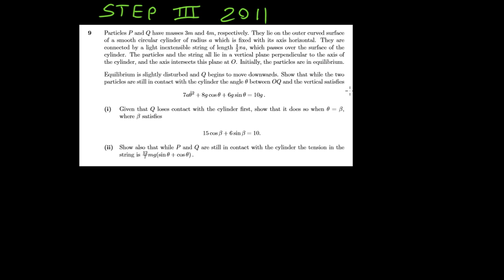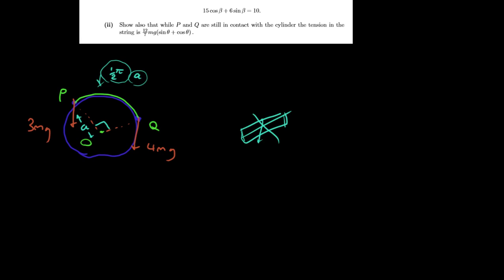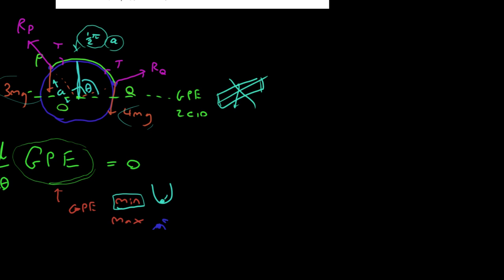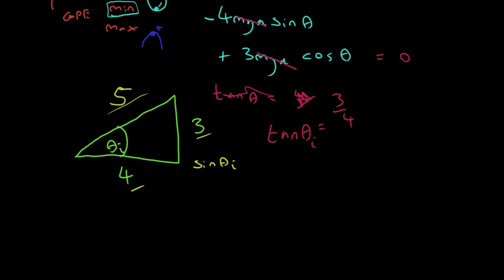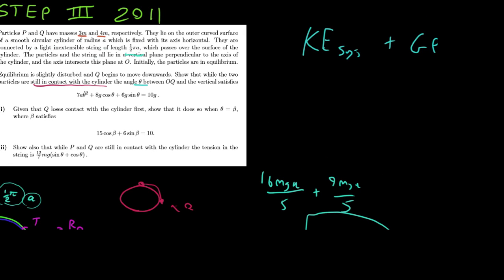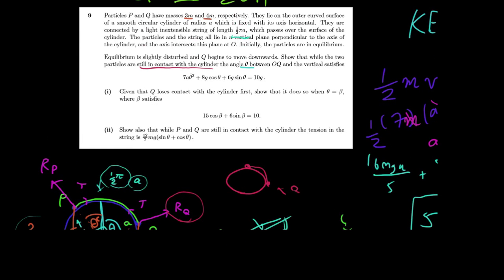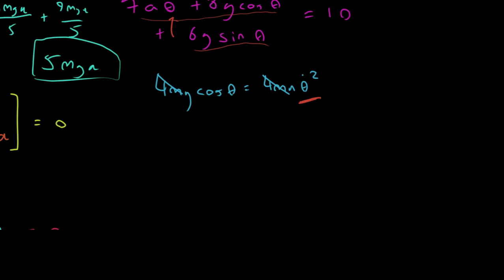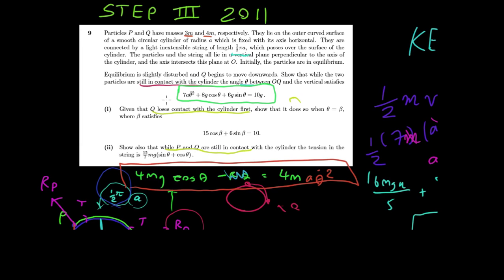STEP III 2011 Q9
Conservation of energy usually constitute the most accessible mechanics questions. Very little situational knowledge is applied here.